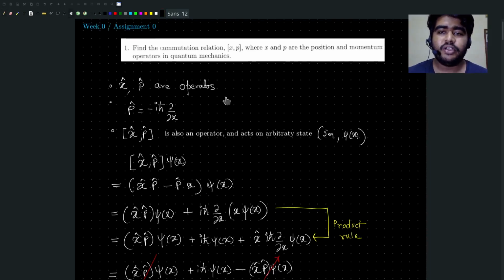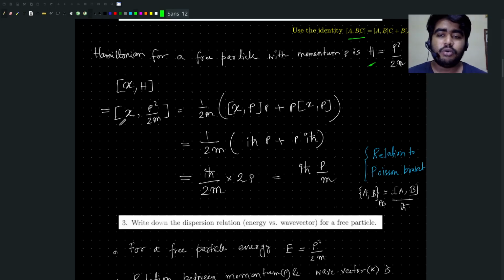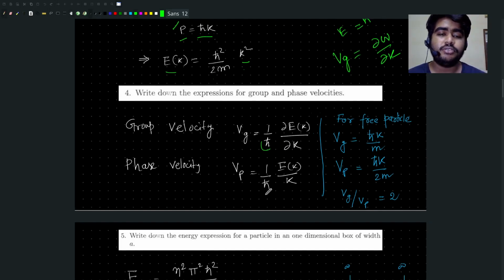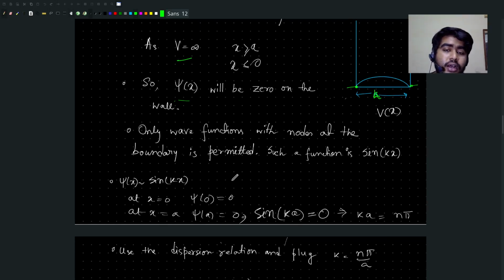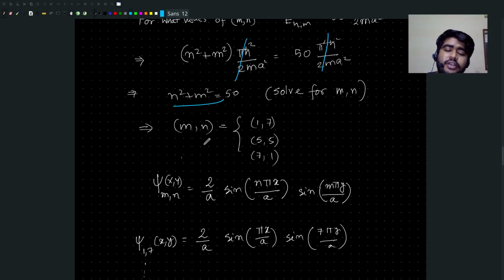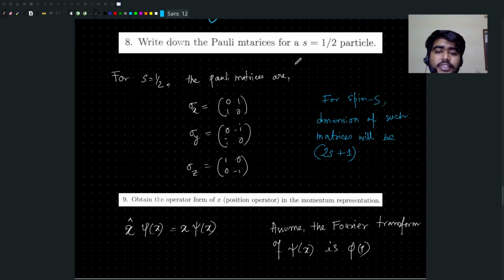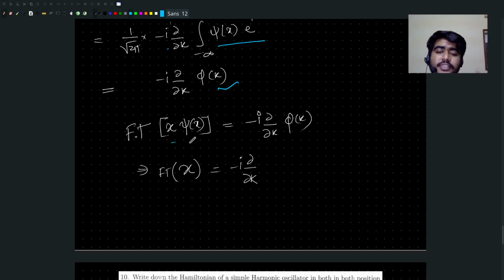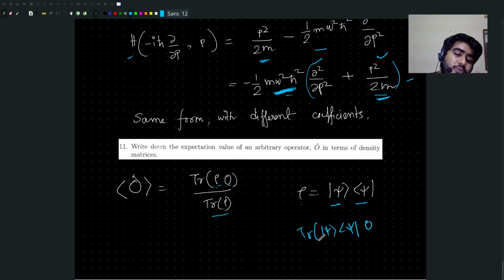Advanced Quantum mechanics with Applications, Week 0, Tutorial